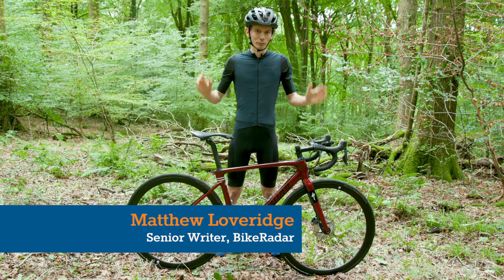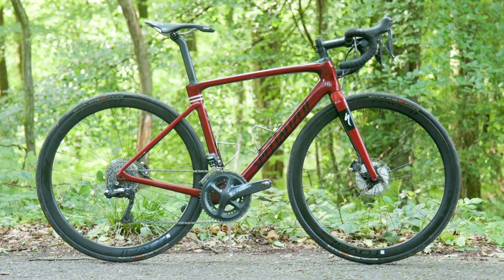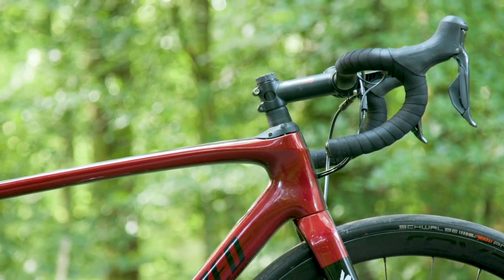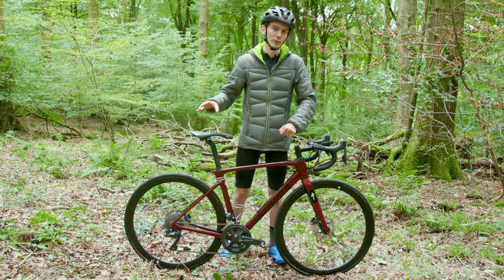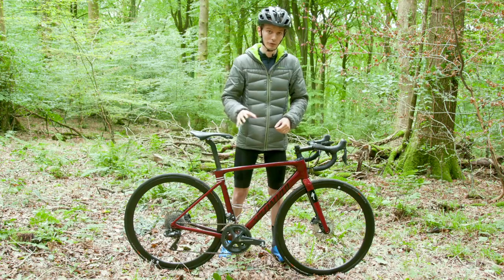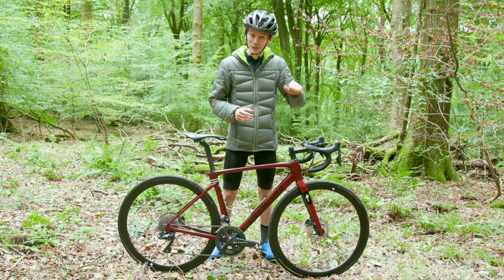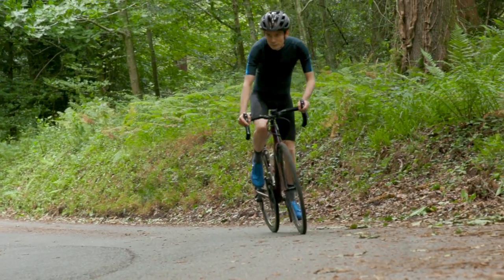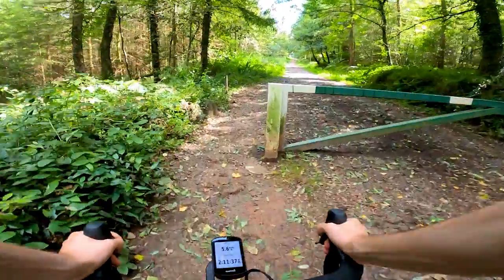Matthew’s Favourite EVER Bike? | Specialized Roubaix Long-Term Review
This video contains paid product placement for Freewheel. This is the Specialized Roubaix Expert, Matthew Loveridge's 2020 long-term bike. For years now the Roubaix has been Specialized's endurance road bike. It's the squishy, comfortable and more upright alternative to the purely road race focused Tarmac.

The USP of this carnation of the Roubaix is the future shock suspension cartridge in the headset. Matthew has long been intrigued by the unique suspension system, sceptical that it could really be justified on a bike that’s meant only for the road.

After a somewhat different 6 months of testing, Matthew found out how well it works in the real world, and how the bike compares to dedicated all-road designs.

If you liked the clothing Matthew was modelling so influentially in this video then to get his look!

To read more of Matthew's thoughts and adventures on the Specialized Roubaix check out BikeRadar.com:

Presenter    Matthew Loveridge
Editor           Max Wilman
Camera       Max Wilman